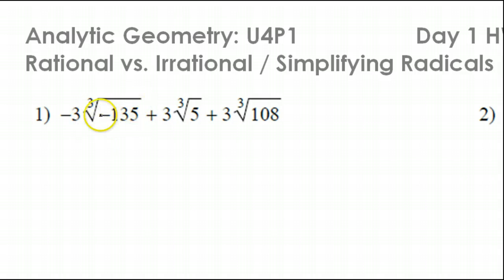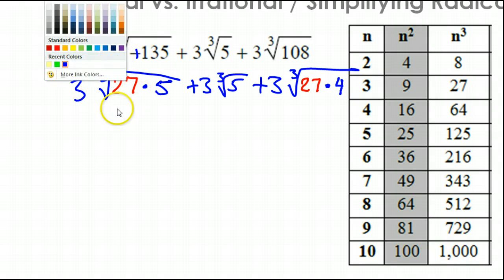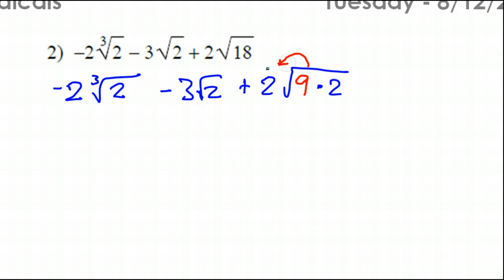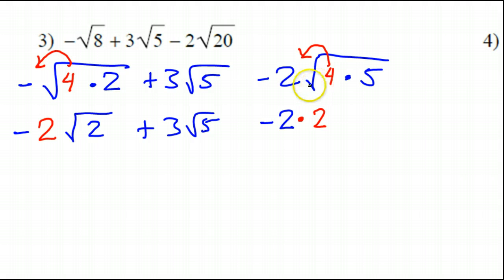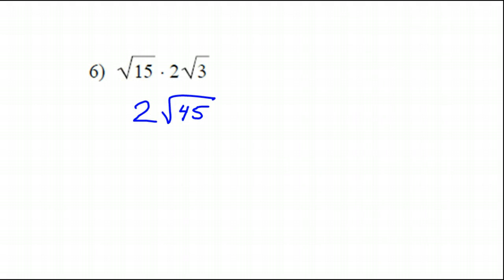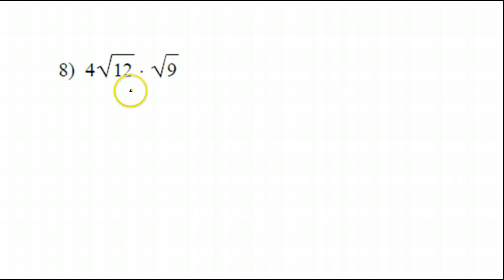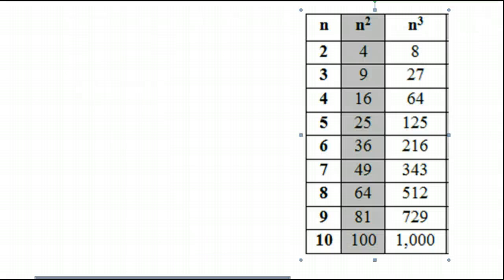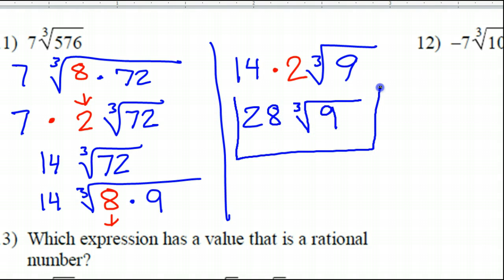Day 1 HW #1 to 8 and 11 Simplifying Radical Expressions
How do you add, subtract and multiply with radical expressions?